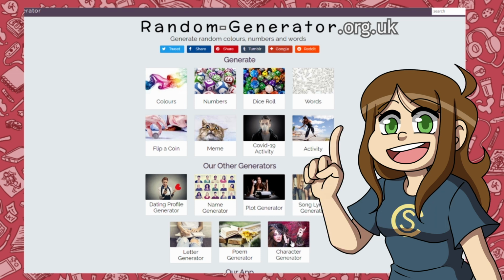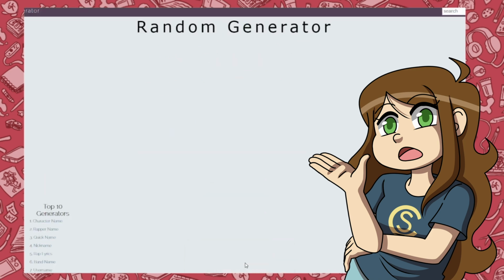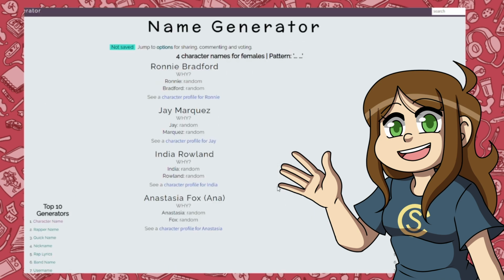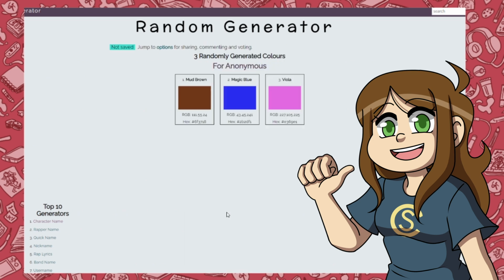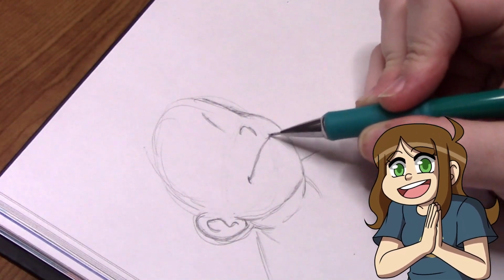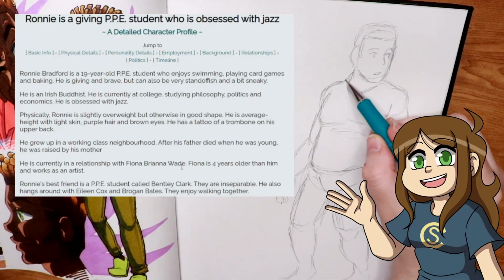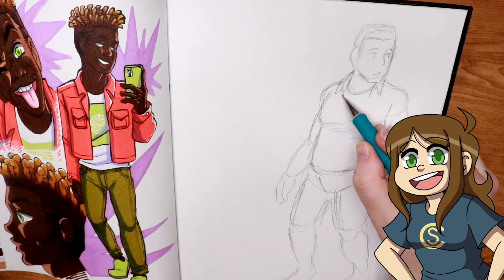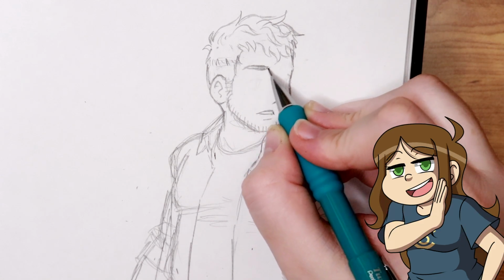The RNG Character Making Challenge!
For this video I thought it would be fun to create some completely new characters using Random character generators online!
If you would like you would like to try this out for yourself, here are the links!

If you do try this challenge leave a comment telling me about your character and if you make art of your character please tag me on instagram and twitter and use RNGScomic so that I can see your new characters! I'll be picking some of your art to show in a future video!

Veikk display drawing tablet
Premiere pro

If you would like to support me you can become a member by clicking the Join button!

Links to my Web Comic, "A Day at a Time"

In todays video I try making pixel art for the very first time! It was really challenging to try and get all of the character design details into a tiny image but the challenge was so fun! After working on these I definitely want to try drawing more pixel art in the future!